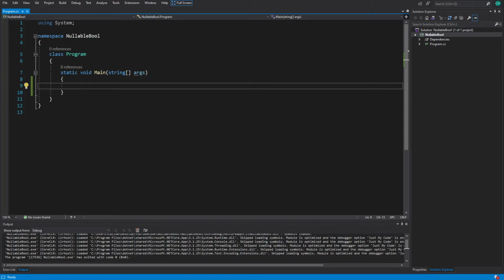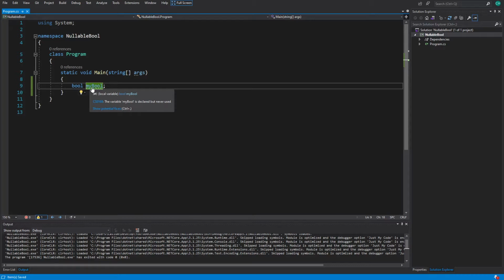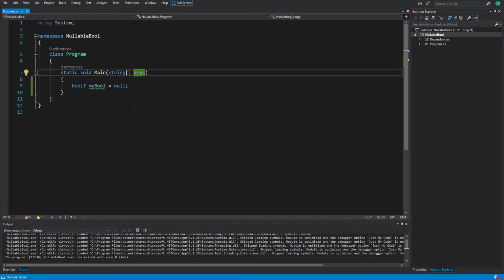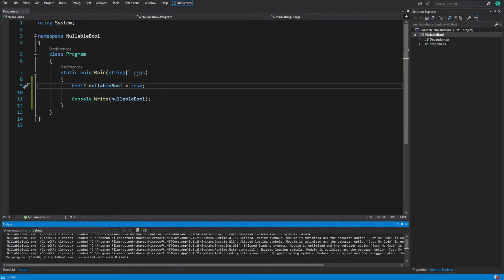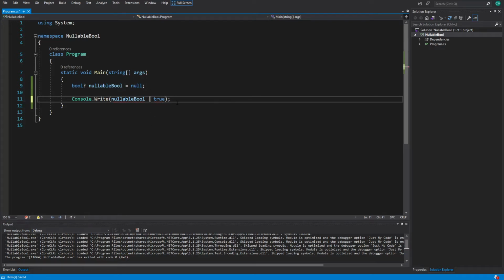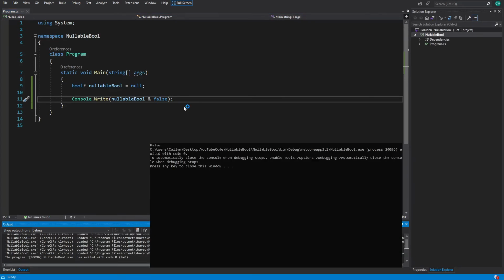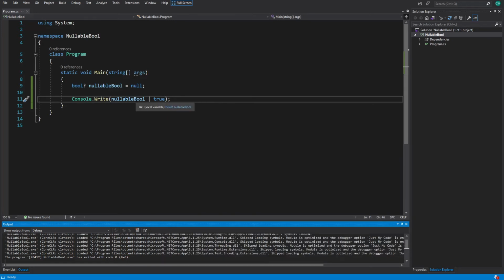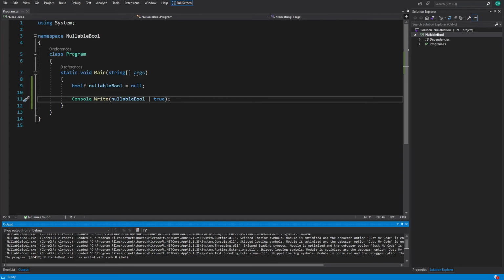C# Tutorials | Chapter 2: Variables | Nullable (Bool) Type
Nullable (Bool) Type

In this video it will be an introduction to the the nullable type, I will be using booleans in the examples.